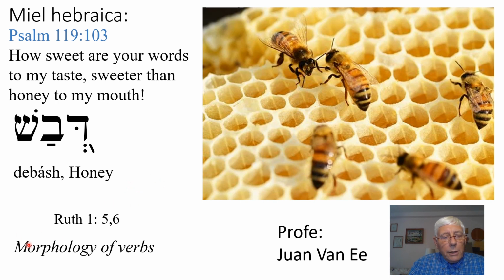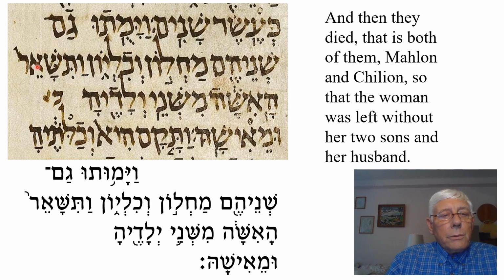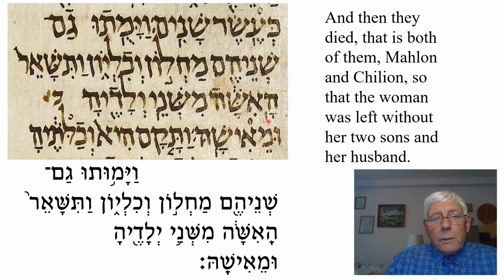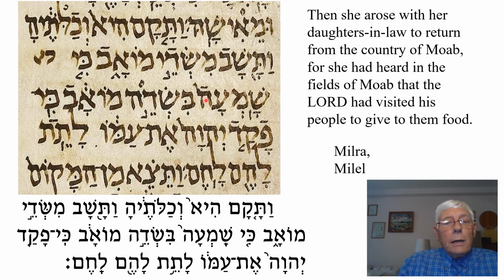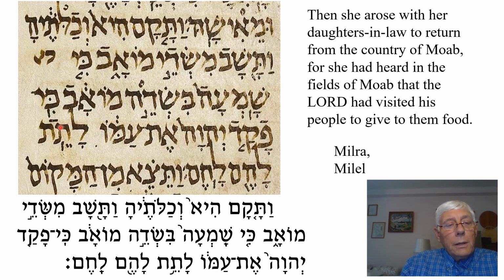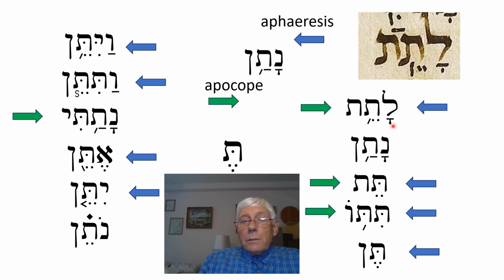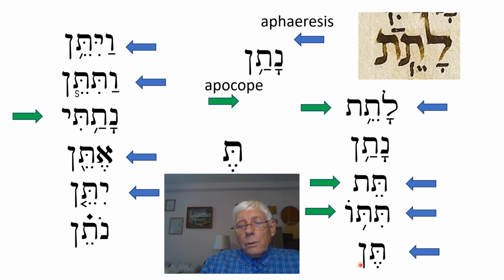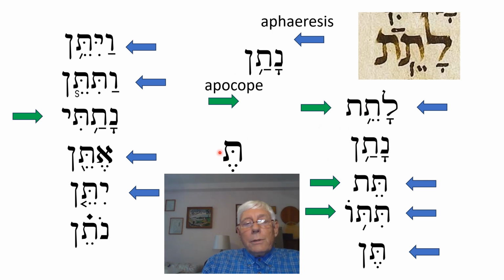Miel hebraica Course Morphology of verbs Ruth 1 5 6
Ruth 1:5,6     Both Mahlon and Chilion died, so that the woman was left without her two sons and her husband.    Then she arose with her daughters-in-law to return from the country of Moab, for she had heard in the fields of Moab that the LORD had visited his people and given them food.